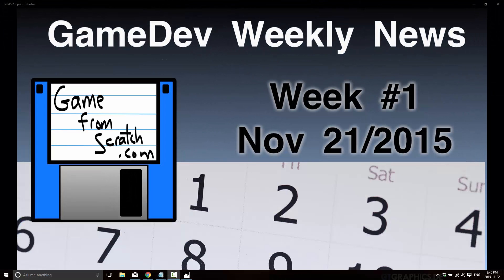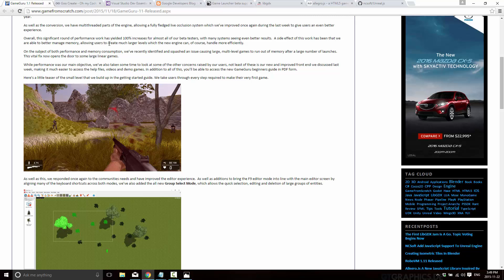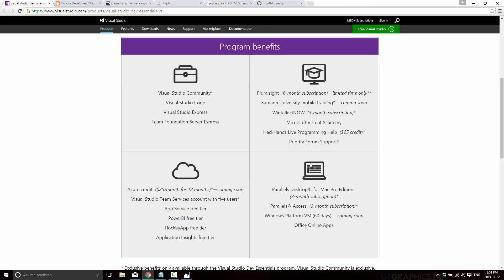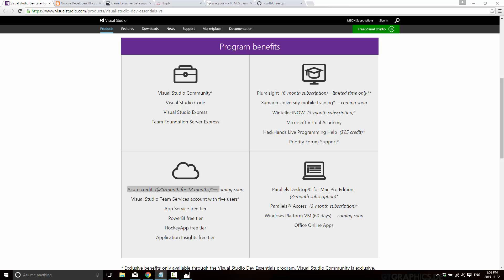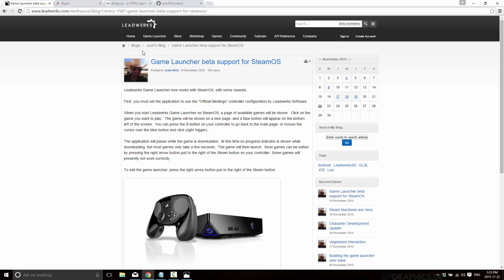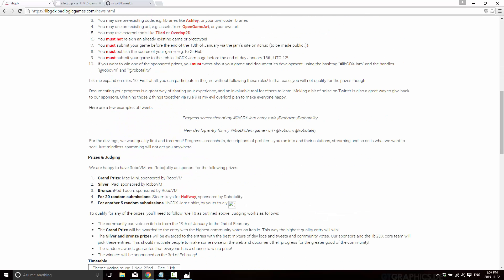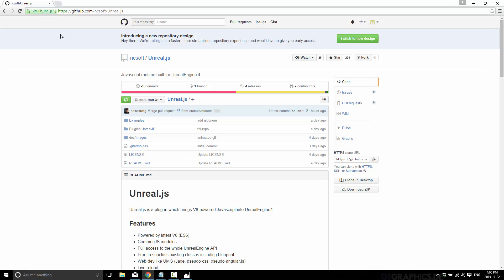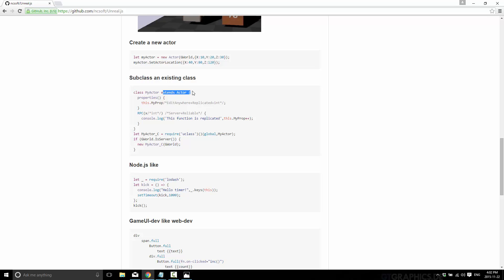GameFromScratch GameDev Weekly News: Week 1 Nov 21/2015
Welcome to the first every Game Dev Weekly news, covering the week ending Nov 21st. 2015.  This is a quick recap of what happened this week(ish) in the world of game development.